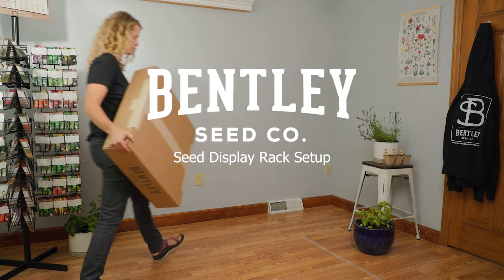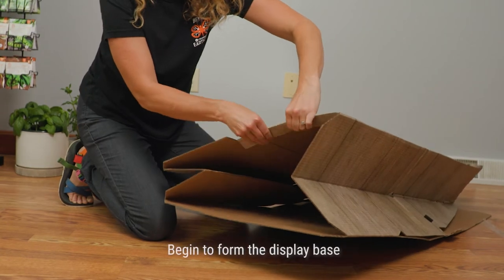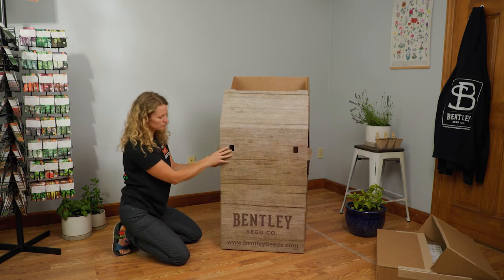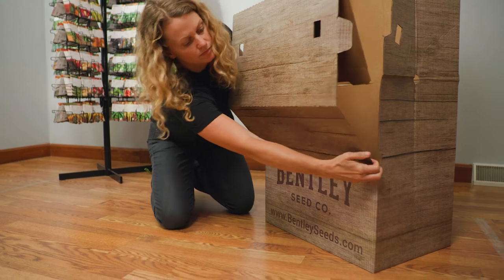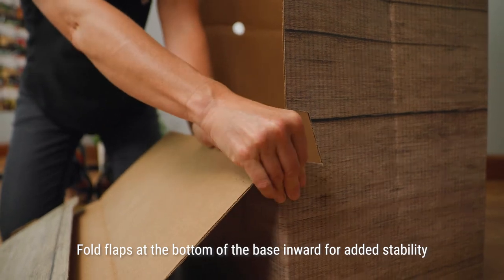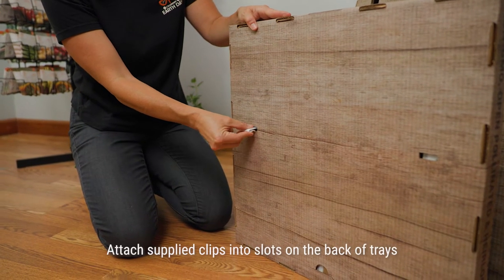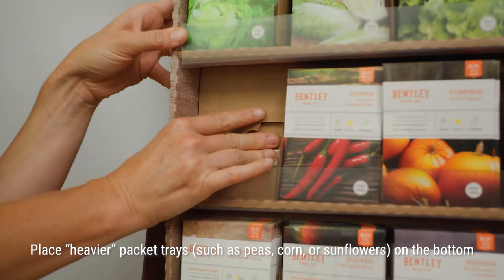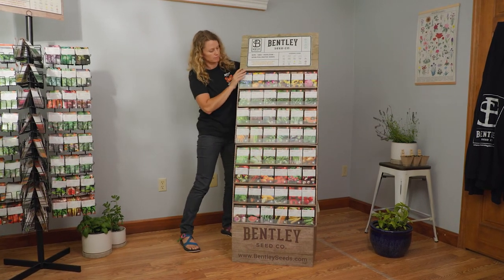Bentley Seed Display Rack Setup - 500 packet Display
Instructions on how to assemble a 500 seed packet display made from cardboard.